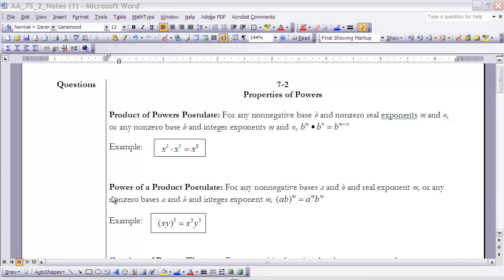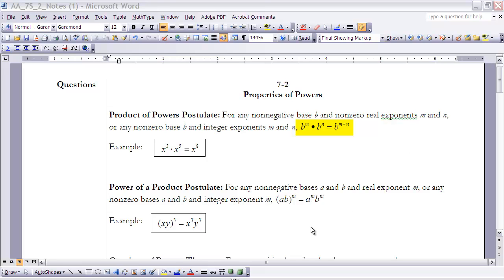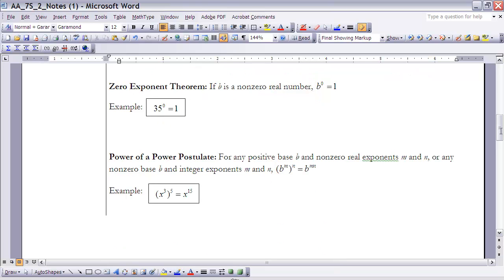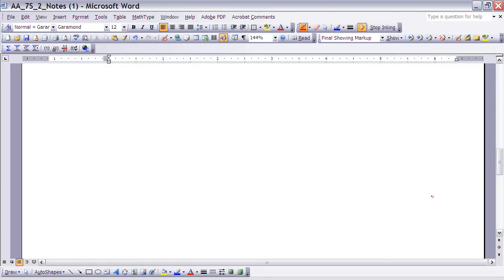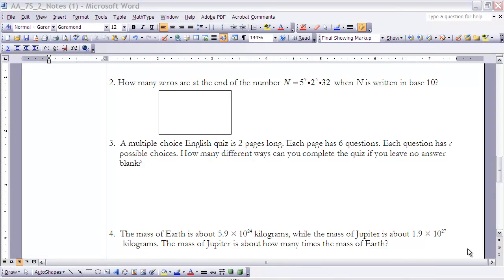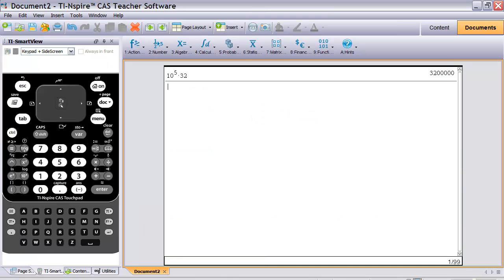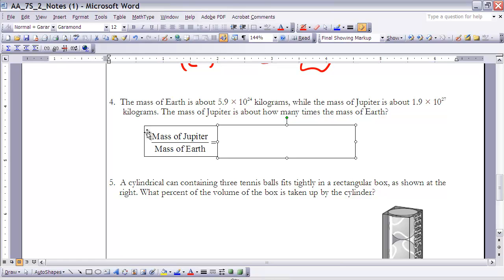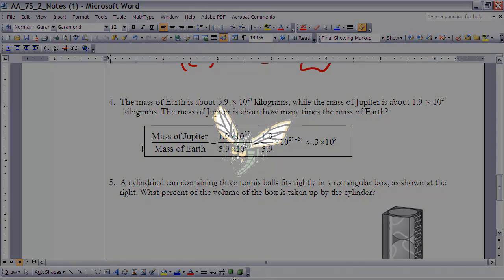Advanced Algebra 7-2